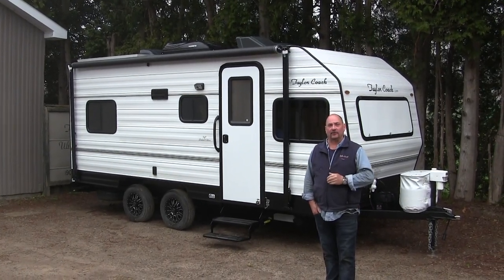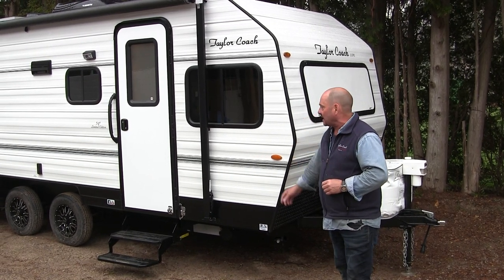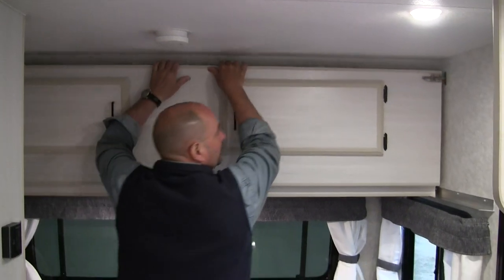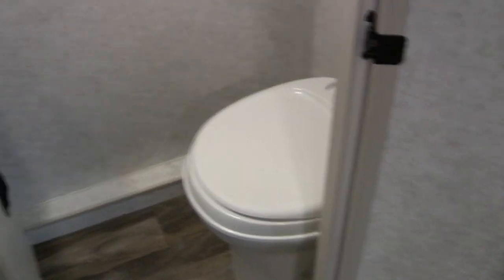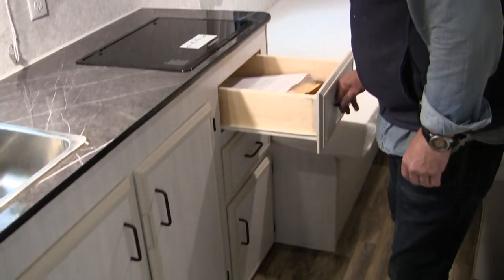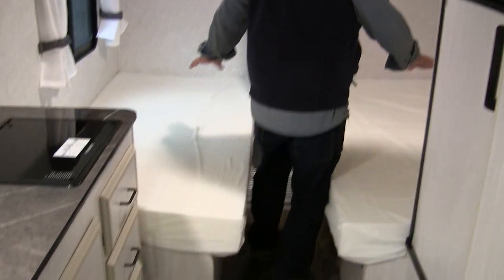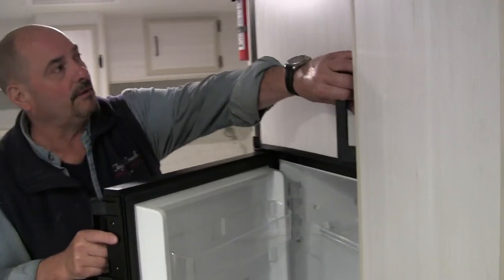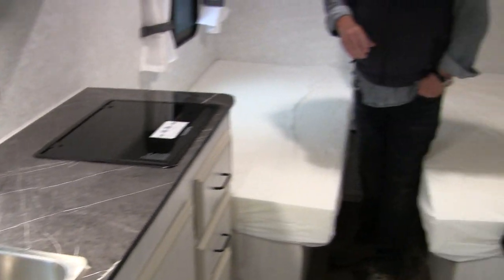Taylor Coach 2021 19' Twin Bed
Here is Brad Taylor showing you a 19' Trailer with twin beds. This unit was custom ordered to perfectly fill the needs of the owner, provide the 54 years of experience and quality.  This bed sizes are 34" x 74" Twins, 40" x 81" Dinette and a 40" x 81" Bunk